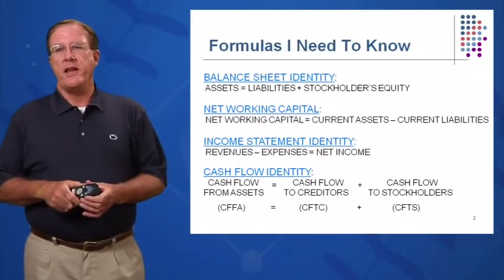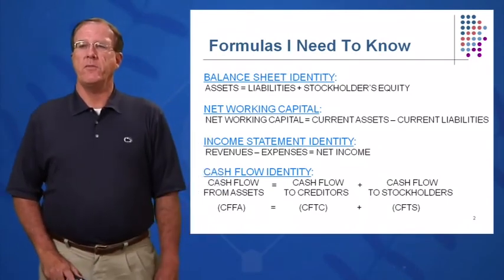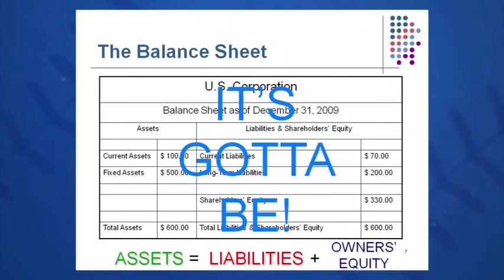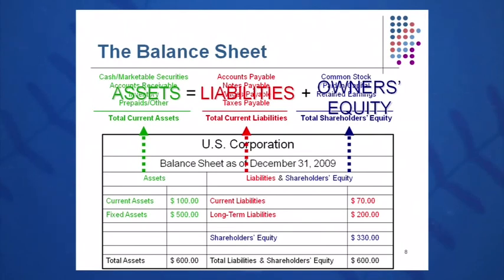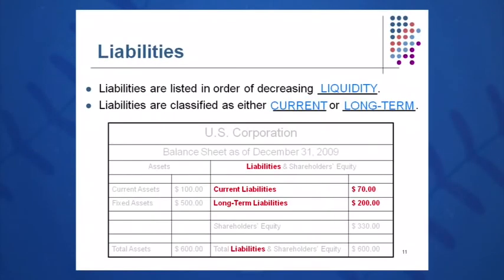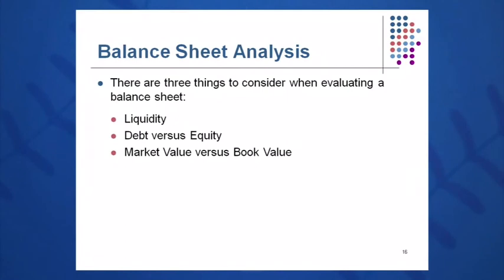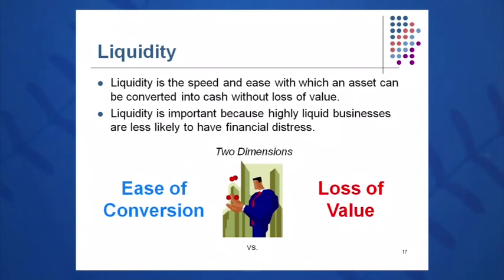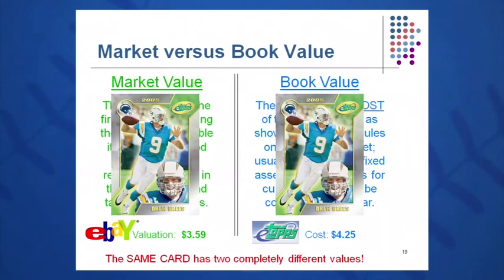Session 02 Objective 1 The Balance Sheet